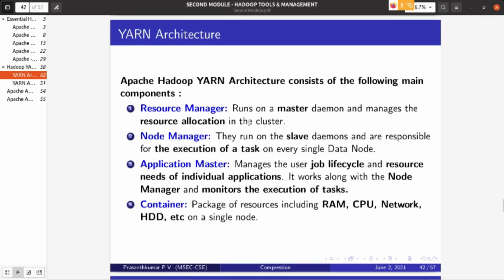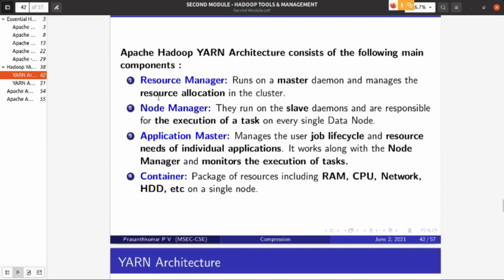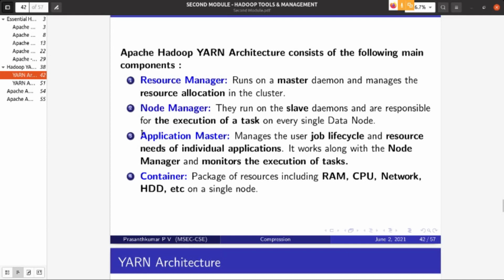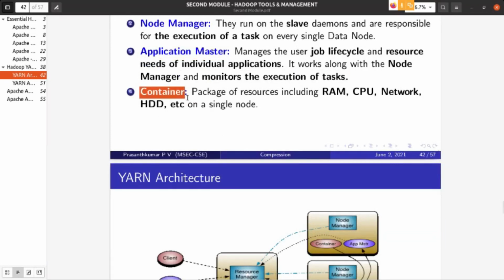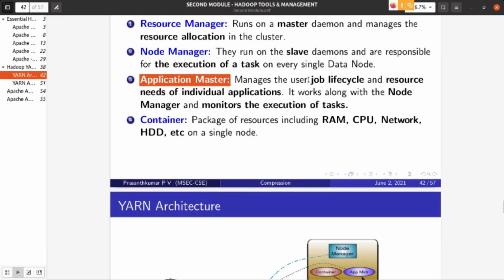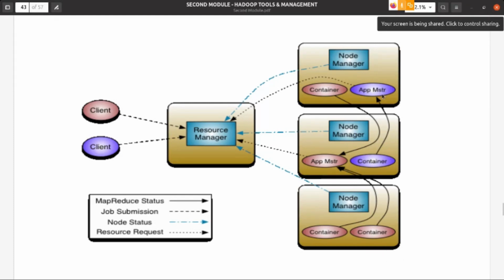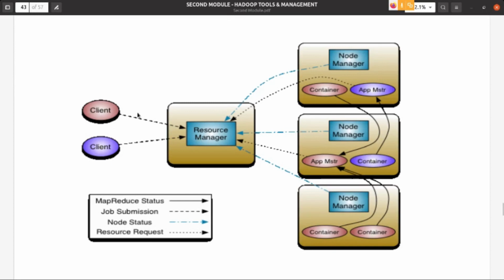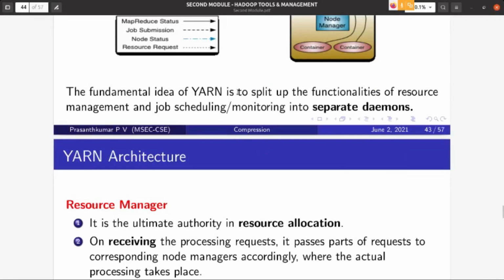Video 4: YARN-Architecture Part 1, Yet Another Resources Negotiator, Hadoop 2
YARN-Part 1, Yet Another Resources Negotiator, Hadoop 2